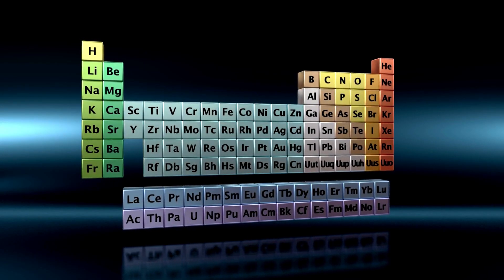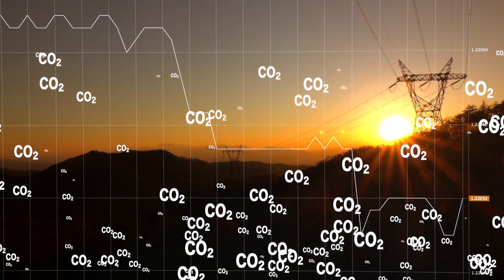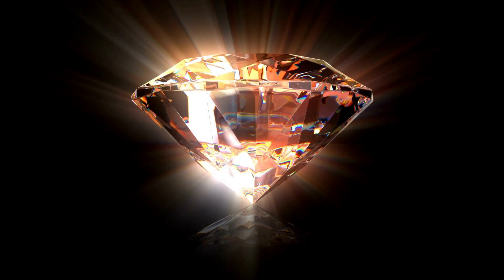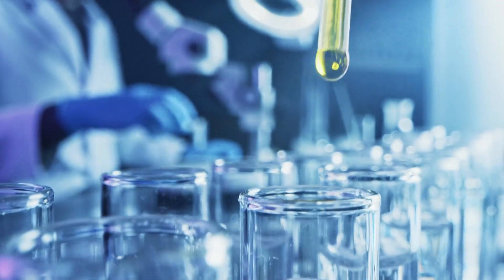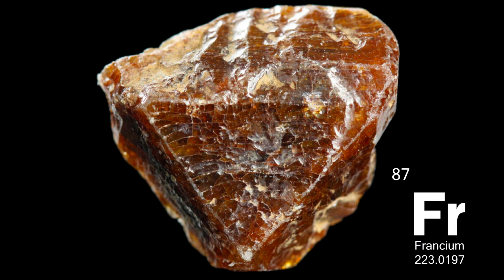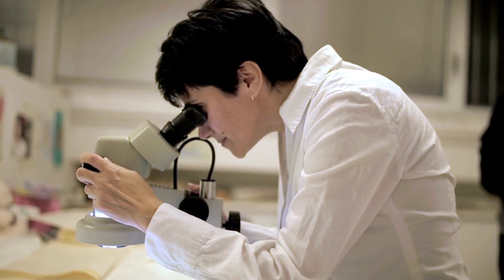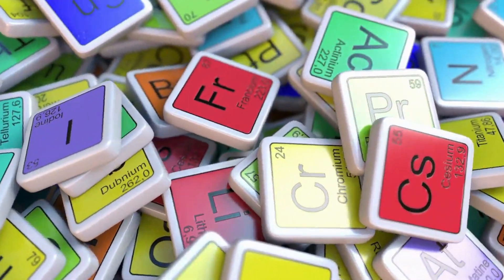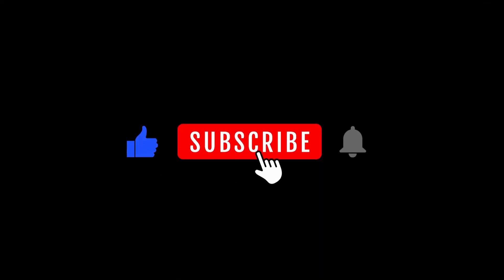Top 3 Most Expensive Elements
Top three most expensive elements. From synthetic diamonds to the rare and remarkable Californium, and finally, the elusive and astronomically priced Francium, discover the intriguing science and captivating stories behind these precious elements. Prepare to be amazed by their rarity, value, and groundbreaking potential. Buckle up and explore the world of the rare and valuable elements that shape our scientific understanding and push the boundaries of human knowledge!"